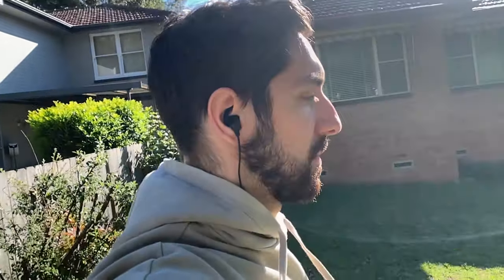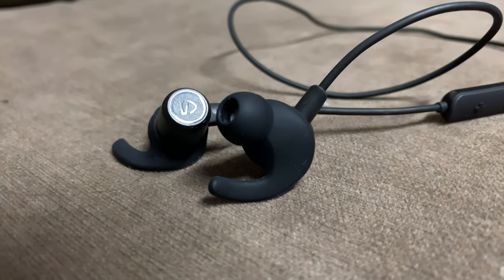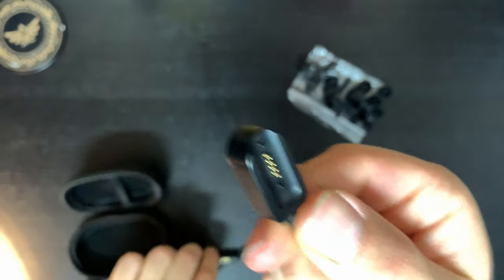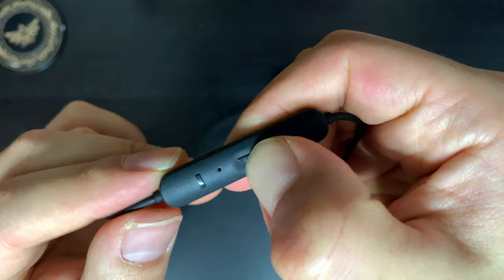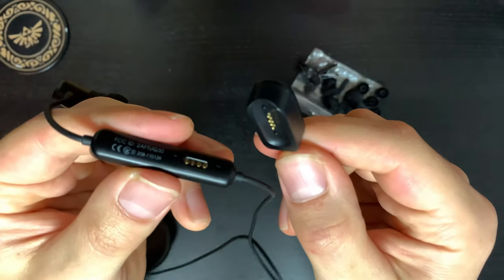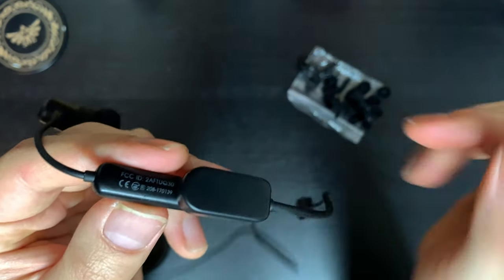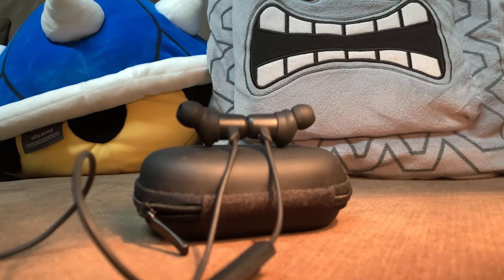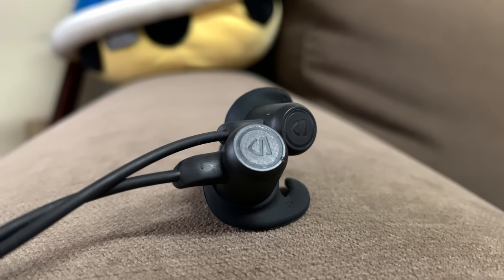Amazing Sound & Fit For $32! SoundPEATS Q35HD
Buy SoundPEATS Q35HD:
Amazon

There's plenty of cheap earbuds out there but are they actually worth the low price and is the quality any good? Watch to find out why these are still one of my my daily drivers for workouts and daily use. Enjoy!